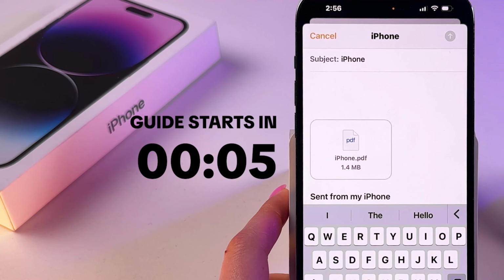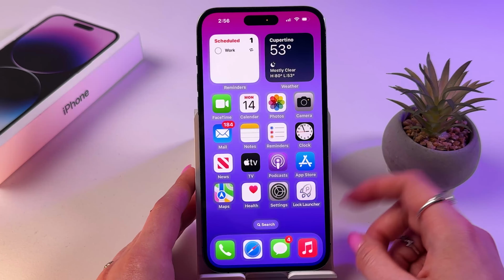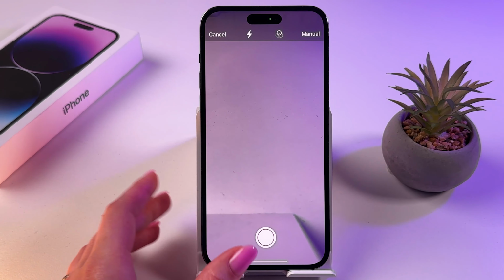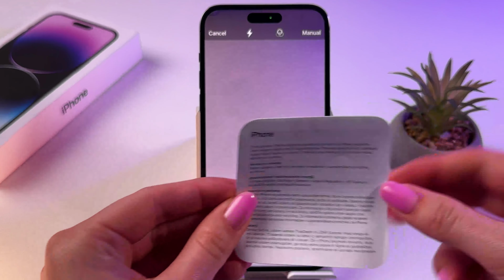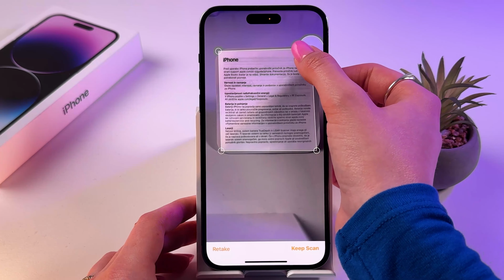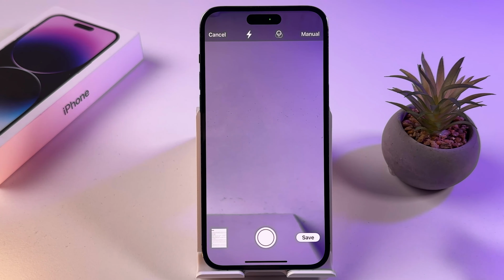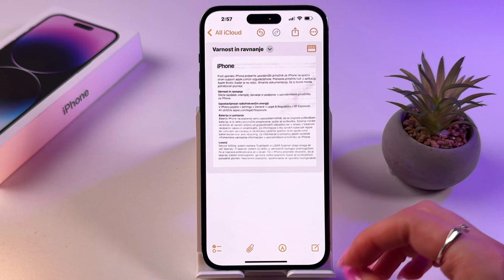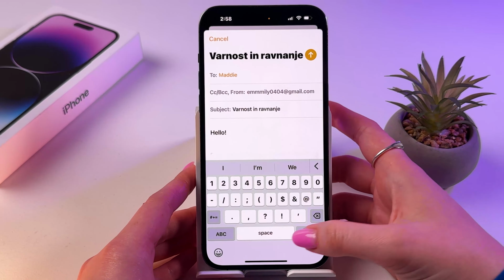How To Scan Documents On iPhone and Send To Email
Discover the quick and easy way to scan documents directly from your iPhone and send them via email, all using built-in apps! This step-by-step guide shows you how to utilize the Notes app to capture crystal-clear scans and efficiently manage files by creating multi-page PDFs to send professionally. Perfect for those managing on the go - see how I streamline tasks without additional scanning hardware right from my phone.

This video also covers the following topics:
Scan and Email Documents with iPhone
Send Scanned PDFs via Email from Your iPhone
iPhone Document Scanning and Email Guide